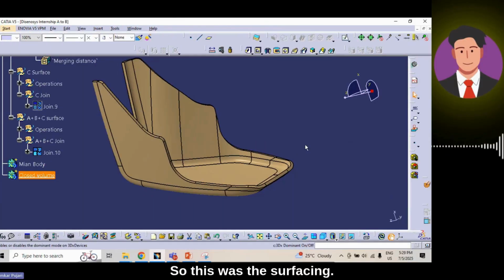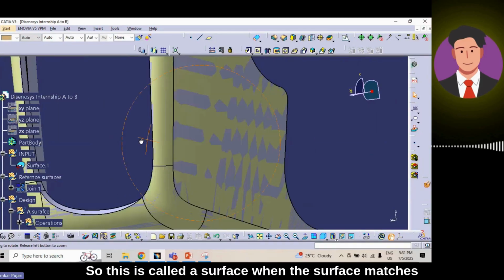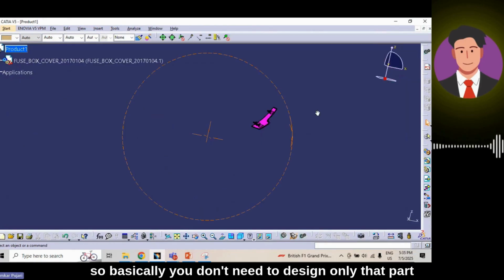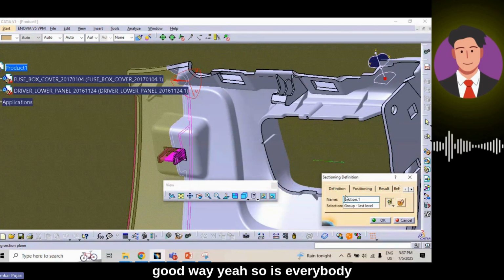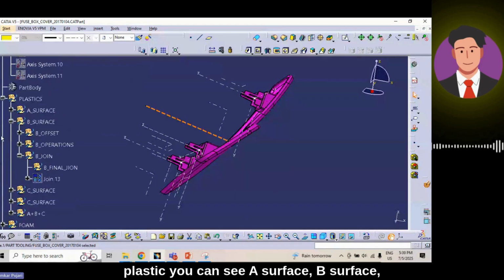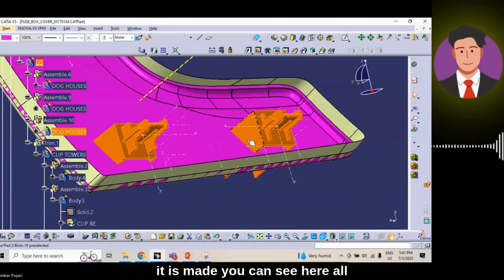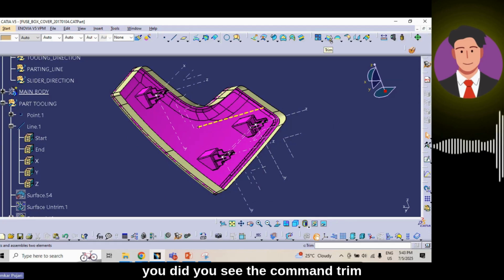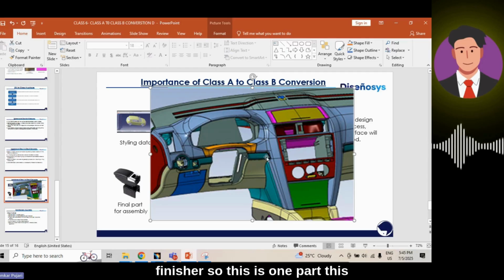Automotive Surfacing| Class A to Class B Conversion Explained |Part -5